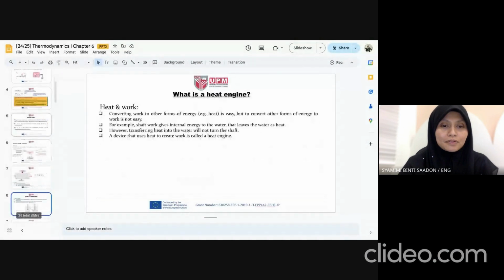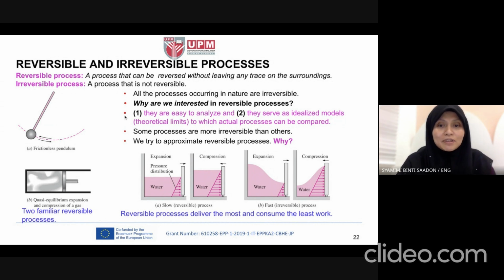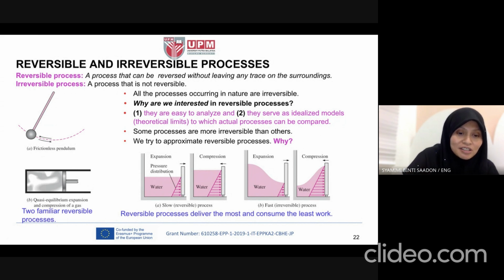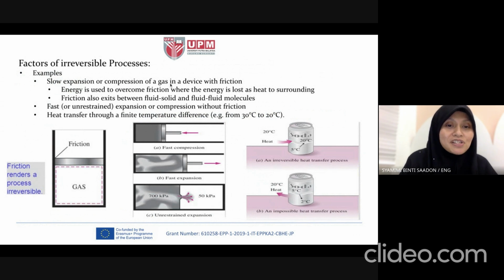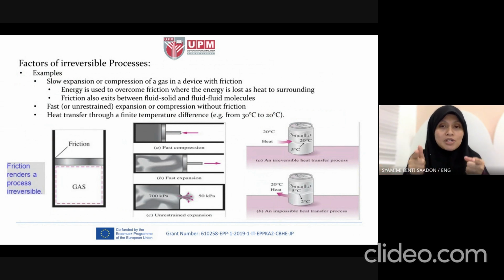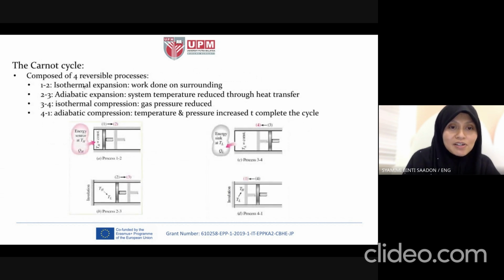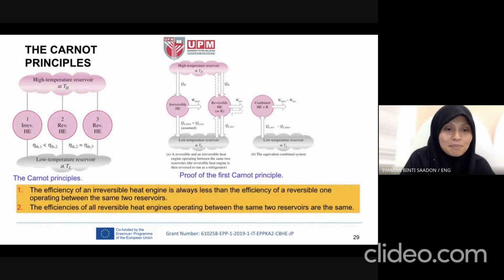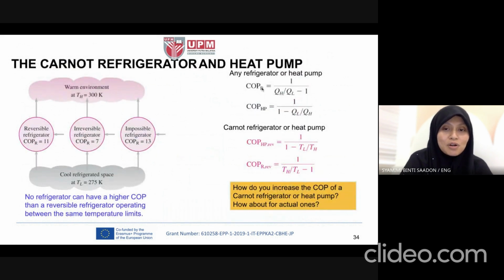Chapter 6 - Second Law Thermodynamics